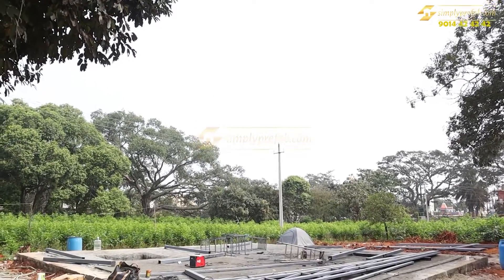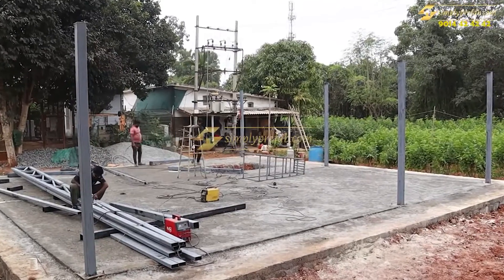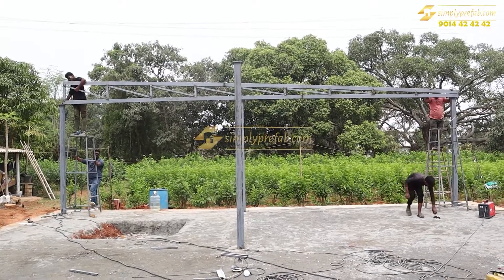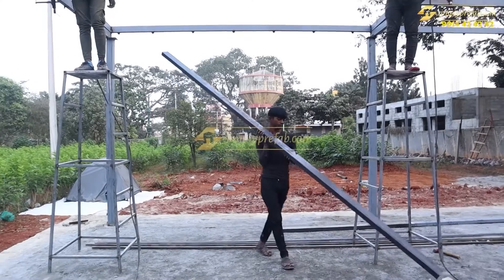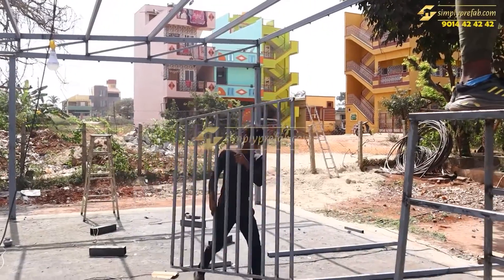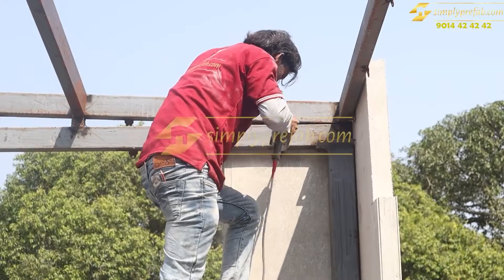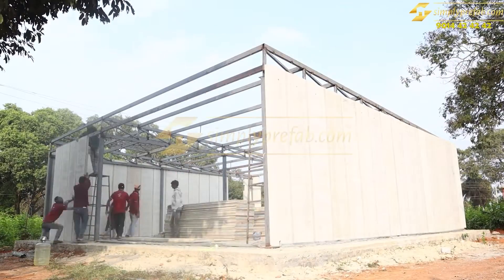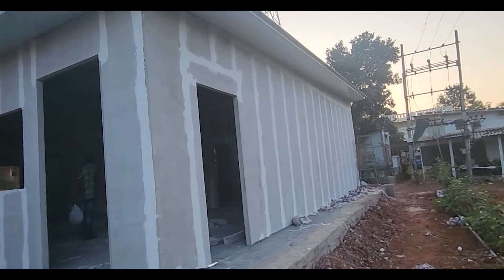Revolutionizing Construction: Unveiling the Power of Prefabricated Homes